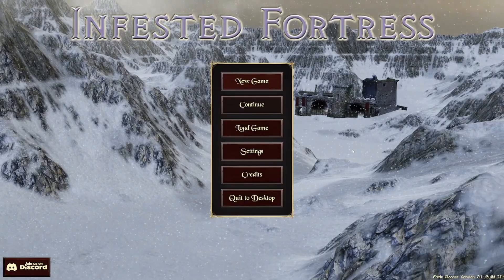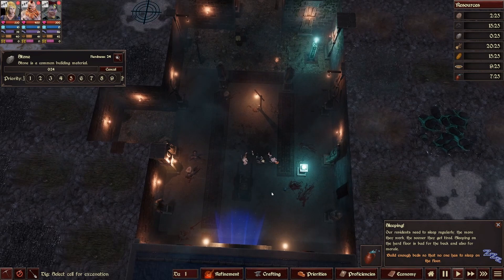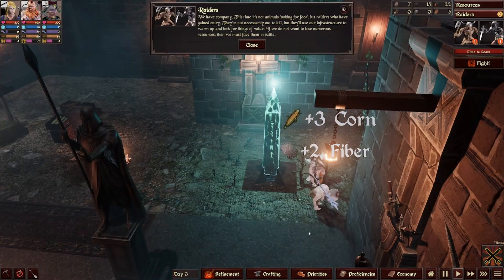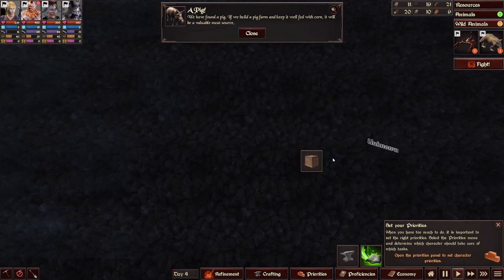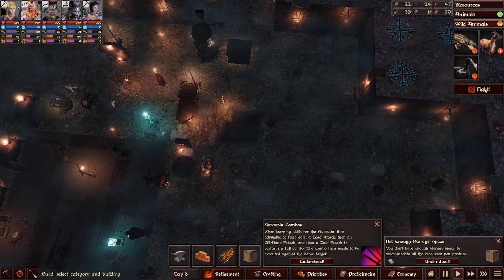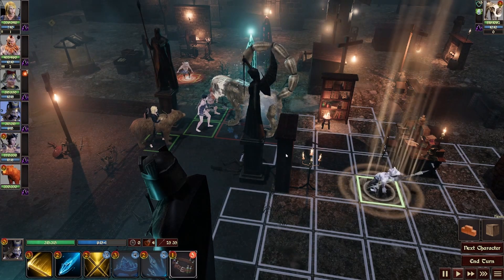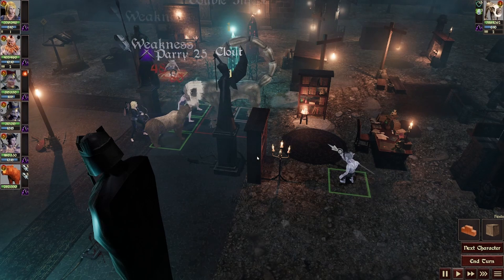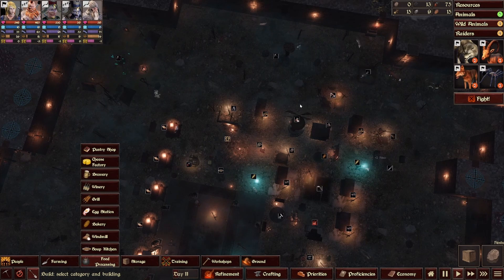Infested Fortress | DND Reimagined into an EPIC Video Game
Infested Fortress | DND Reimagined into an EPIC Video Game Dig into the mountain, collect resources to build your fortress, grow your population and keep them alive (and happy), learn new deadly skills, gather and refine materials to craft powerful items so you can fend off the many dangerous monsters threatening your colony in turn-based tactical combat.